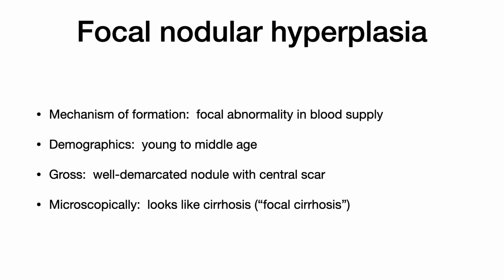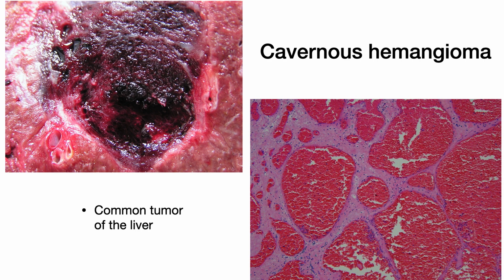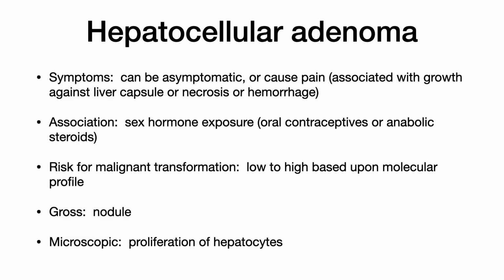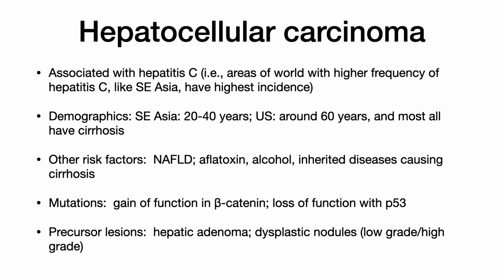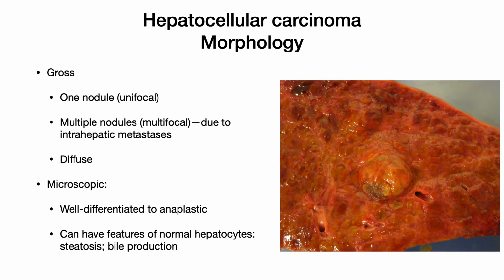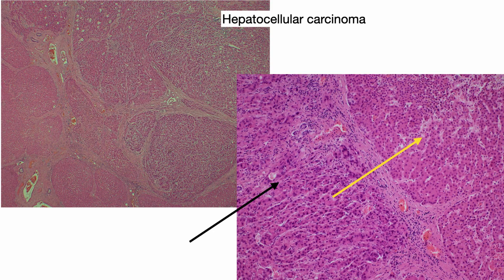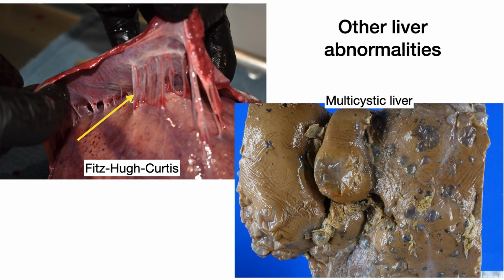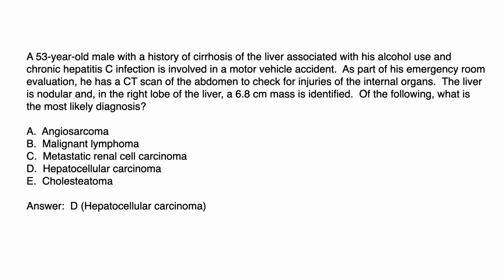Liver Gallbladder Pancreas-- Liver Neoplasms Lect4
The 4th of six lectures on the liver, gallbladder and pancreas, discussing neoplasms of the liver